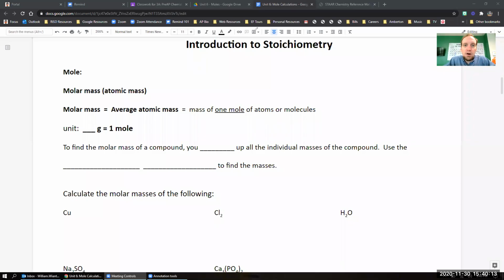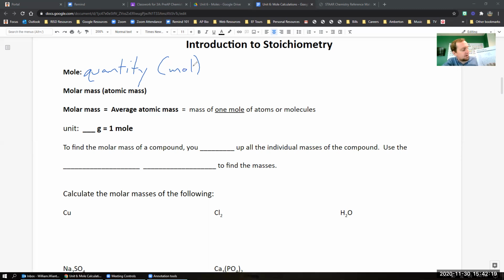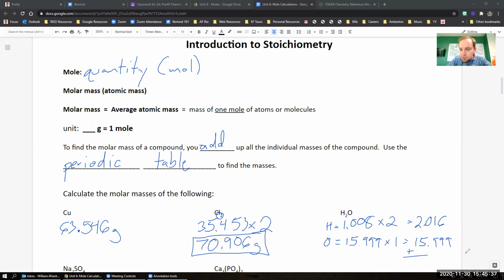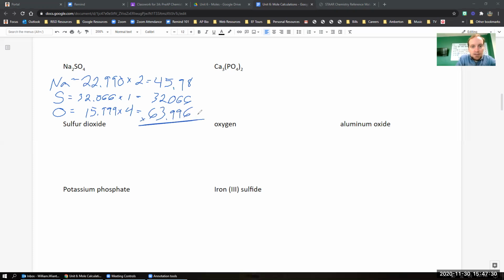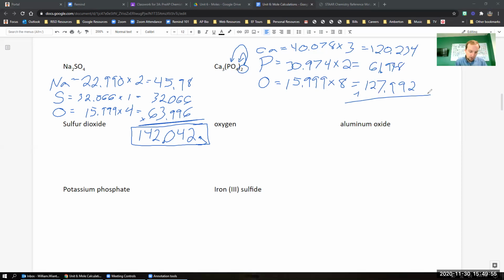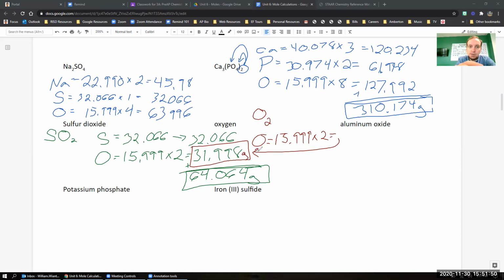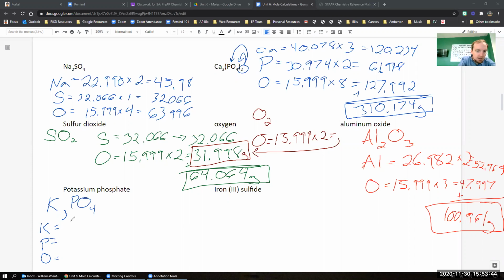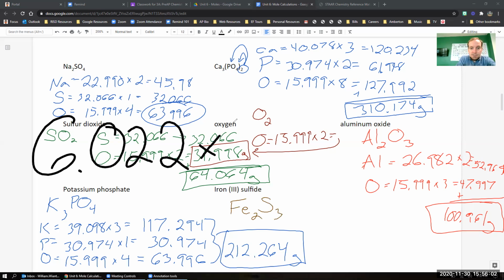Intro to Moles & Molar Mass